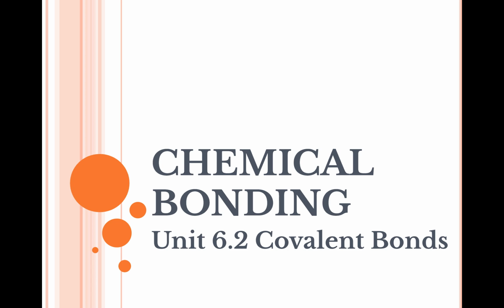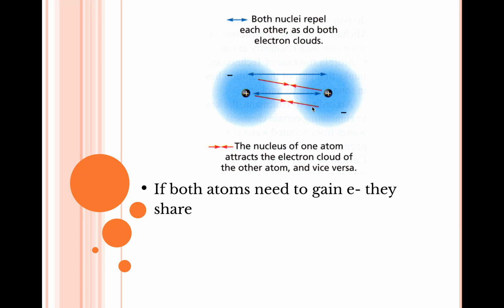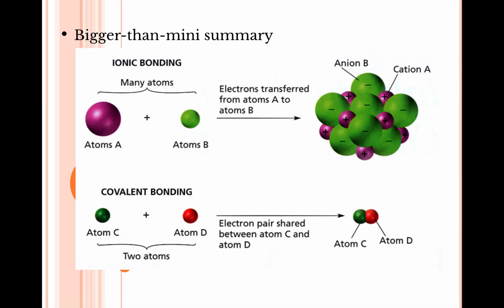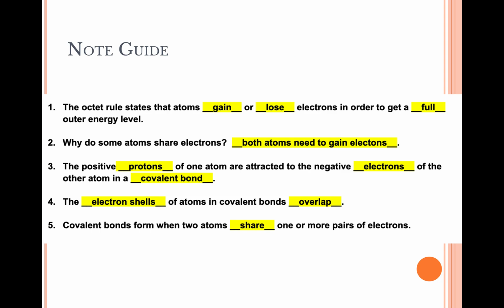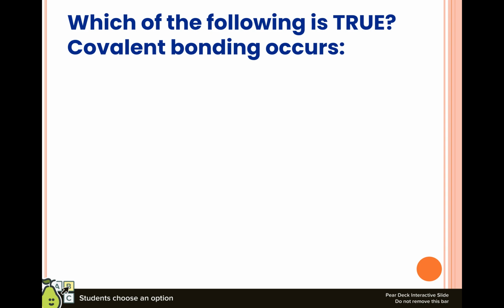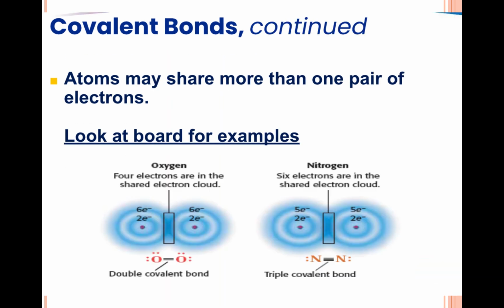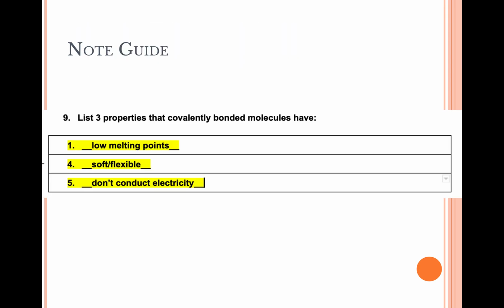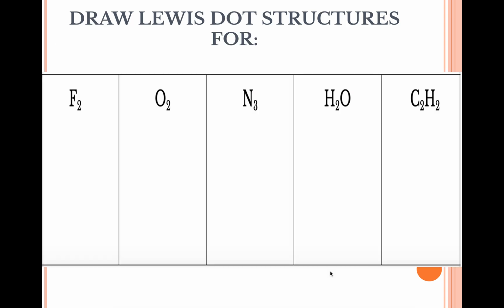Unit 6.2 Notes Covalent Bonds